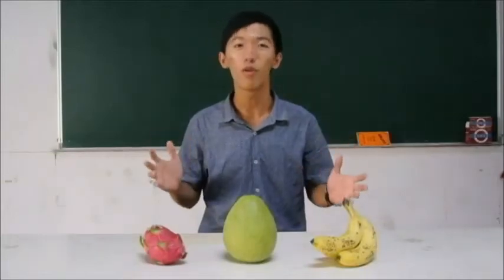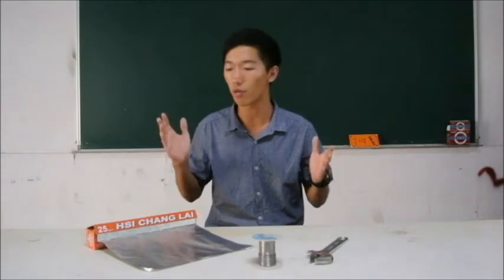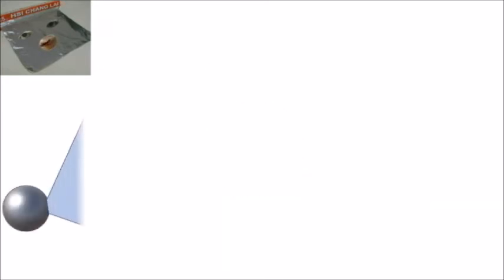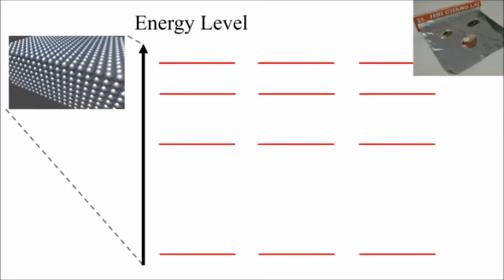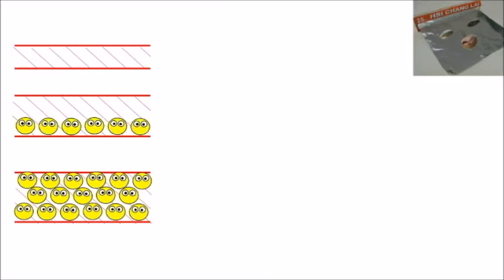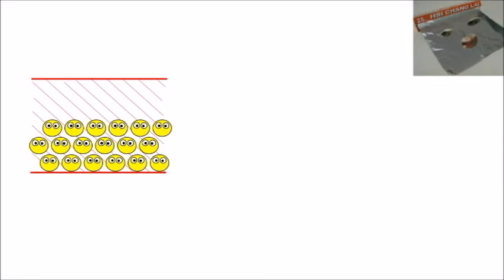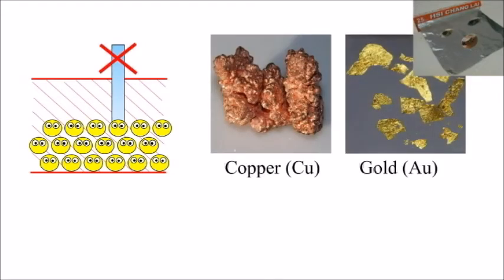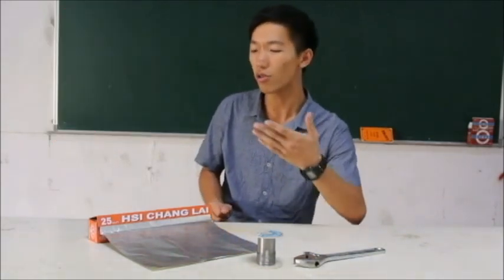Why are metals in the color of white?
The cause of the color we see is actually related to quantum mechanics.  Since it's too difficult to explain the quantum mechanics, I made this video to inspire some young student's interest.  Hope that after watching this video you can not only get entertained but be more desired about the knowledge of physics.